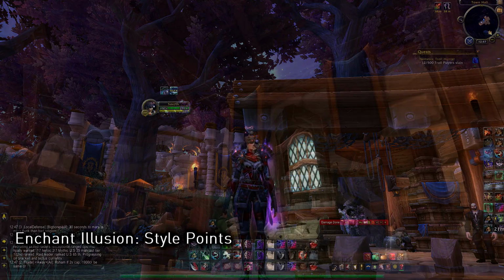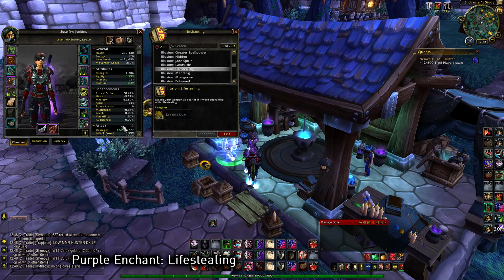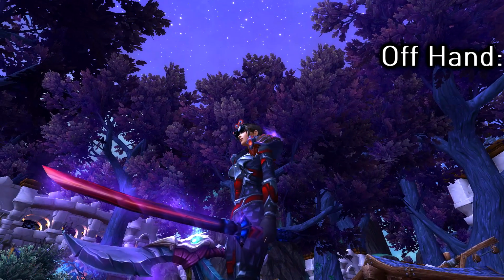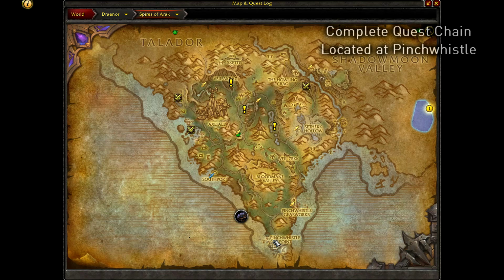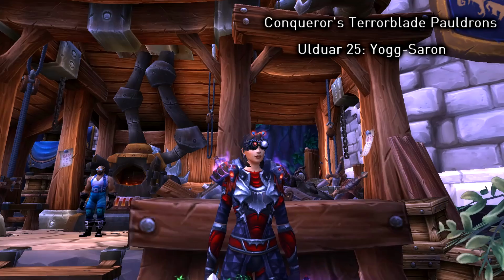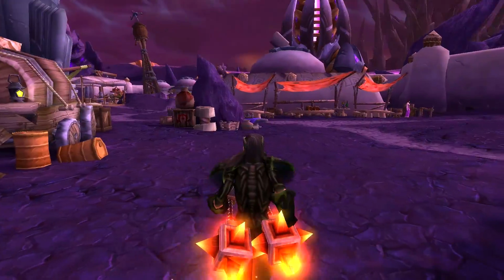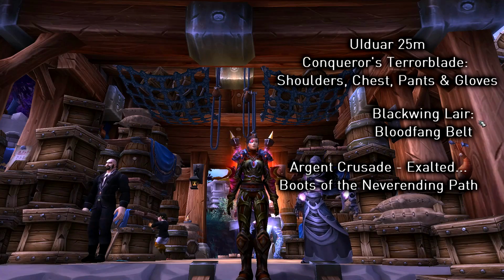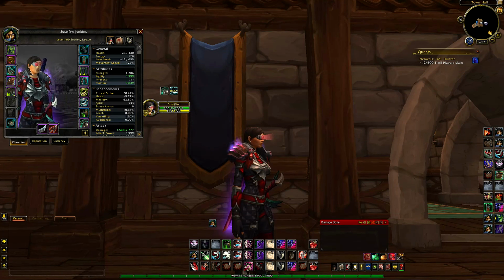Weapon Illusions & Transmog Guide - Sativ's Favorites